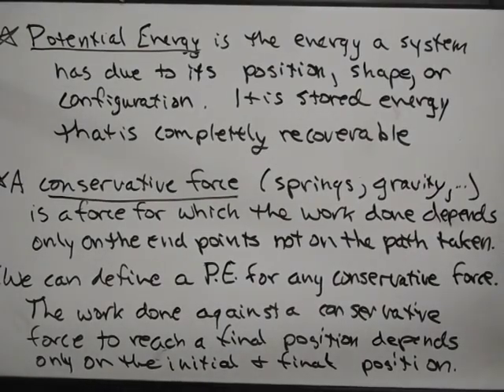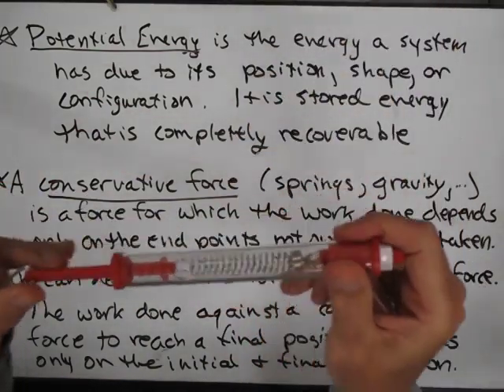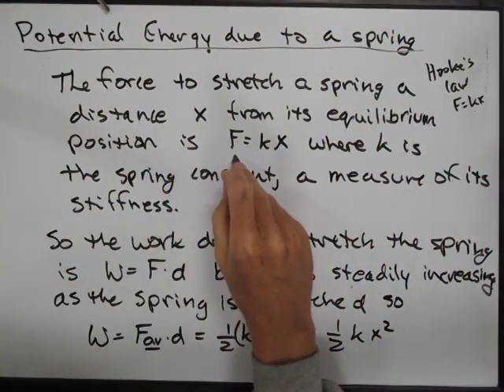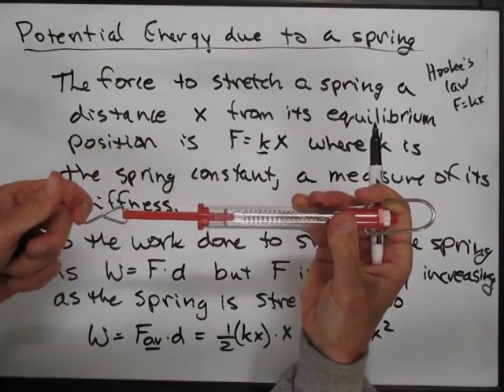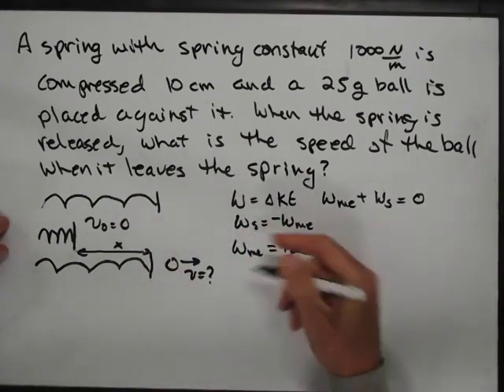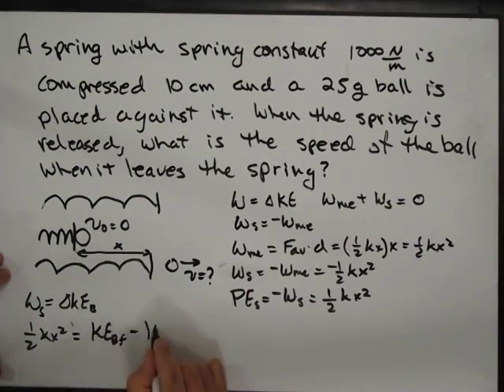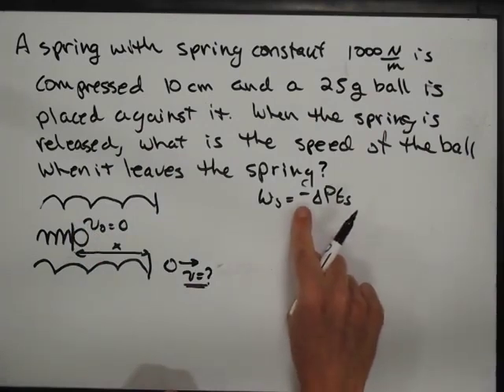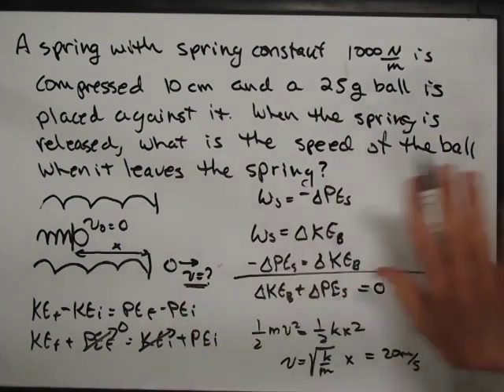Chpater 7 Work And Energy Part 4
Work by conservative forces, Springs.